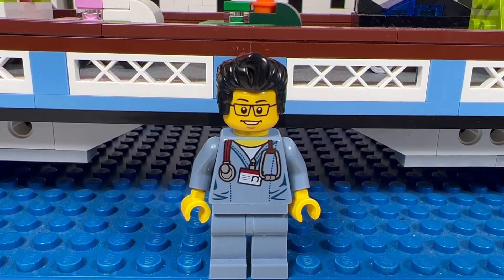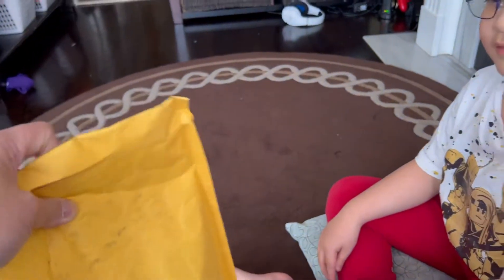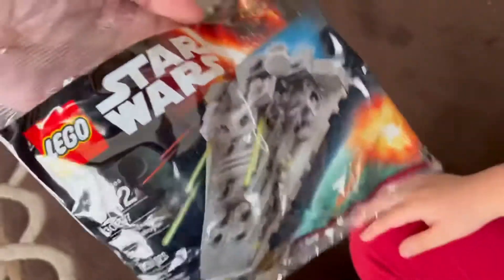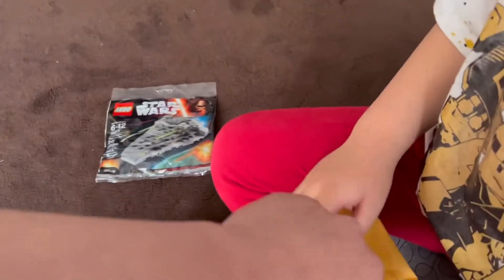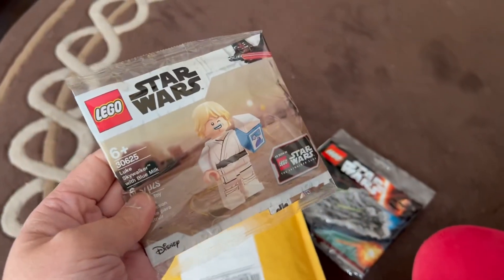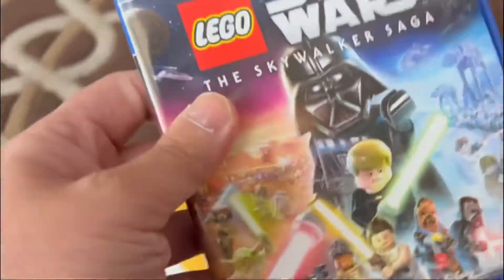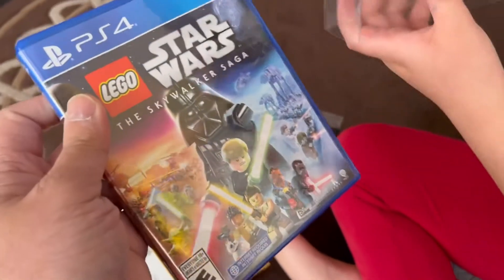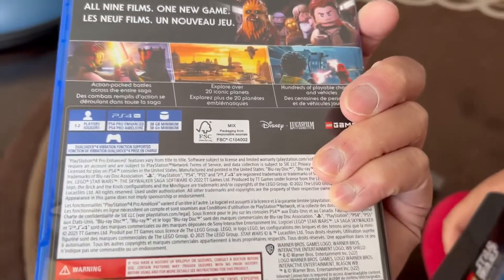My LEGO Haul Video #357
This is my Lego Haul Video.  The Brick Adjuster shows his order from GameStop